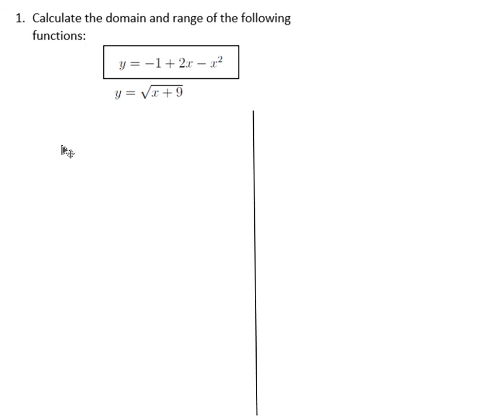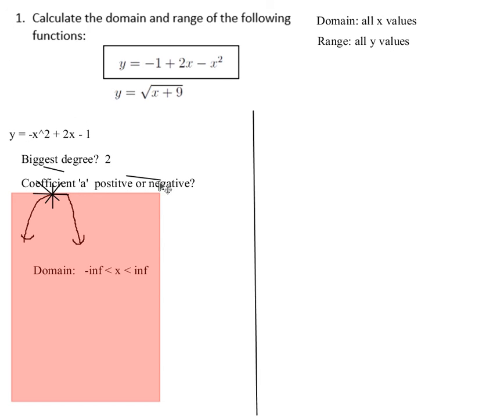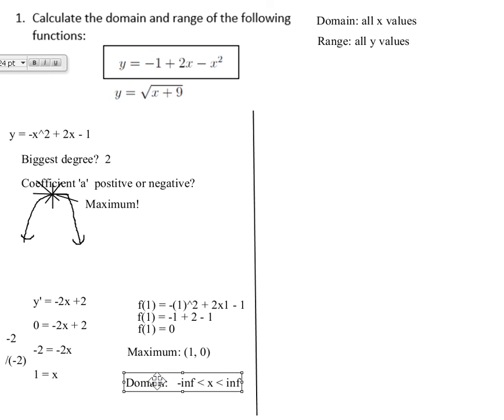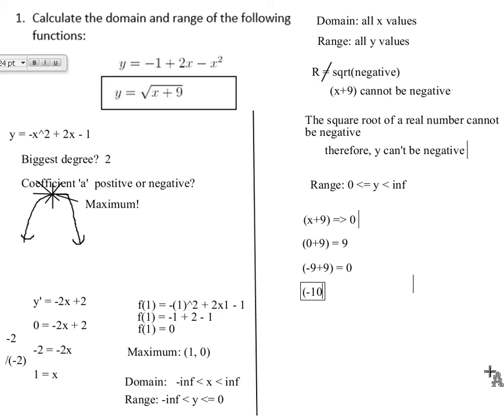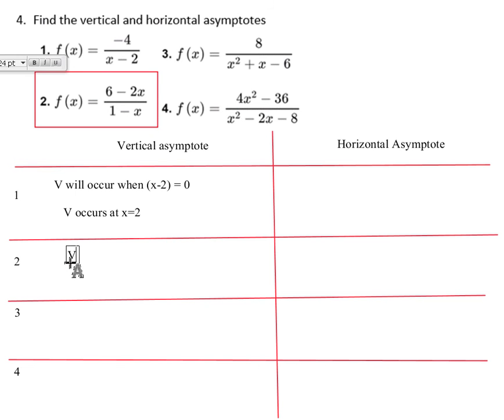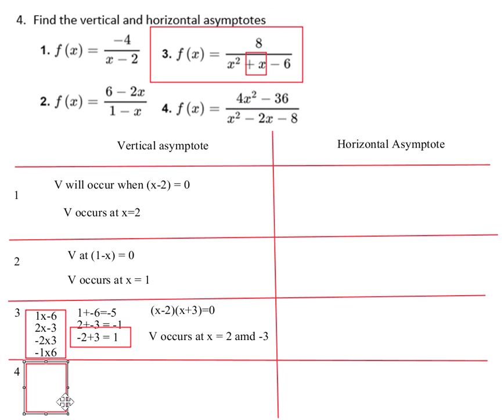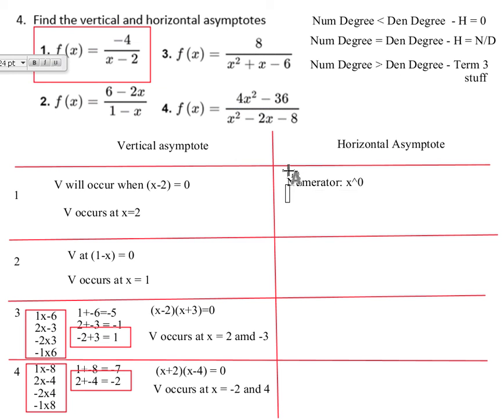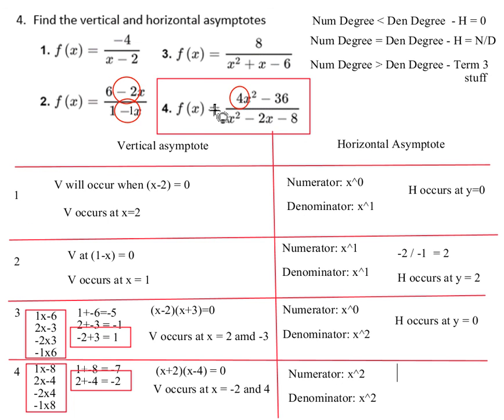Week 5 Live session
Going through Questions 1 and 4 of the mid-term revision sheet.